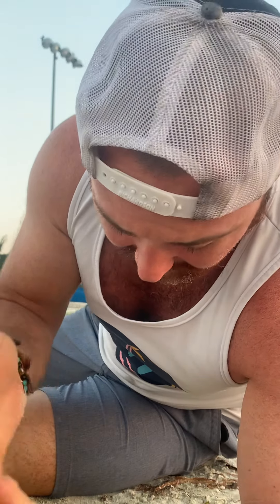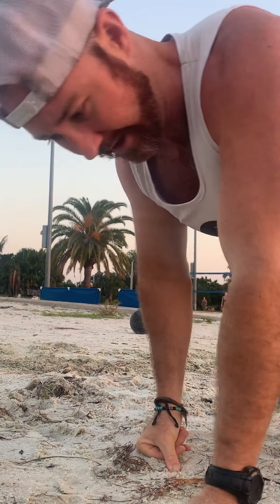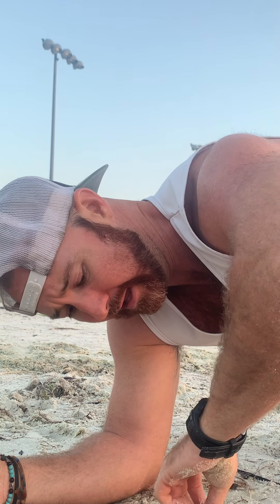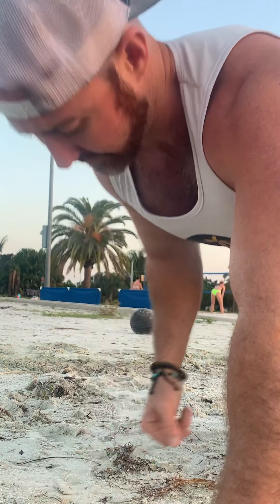8 Min Slam Ball Power EMOM